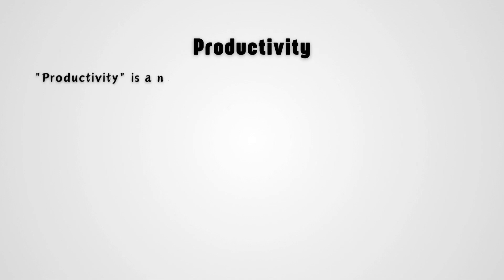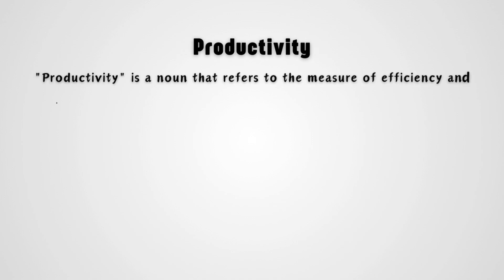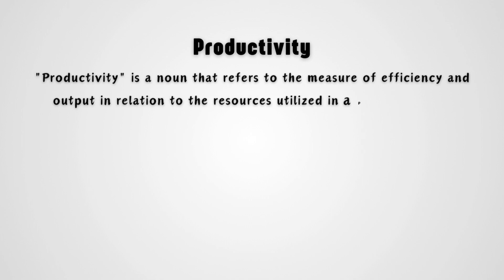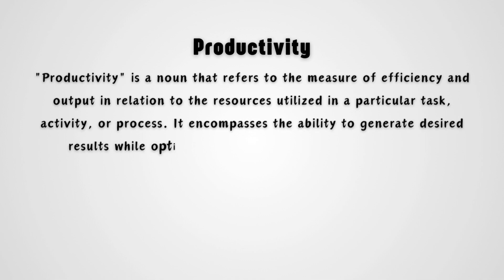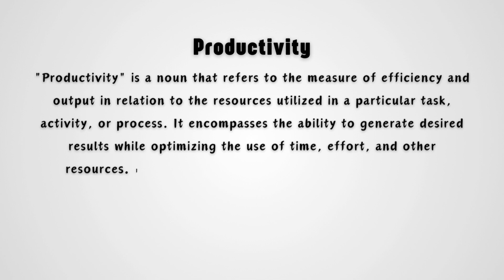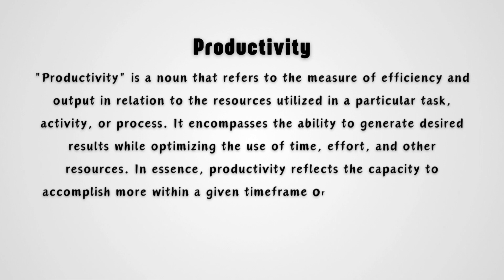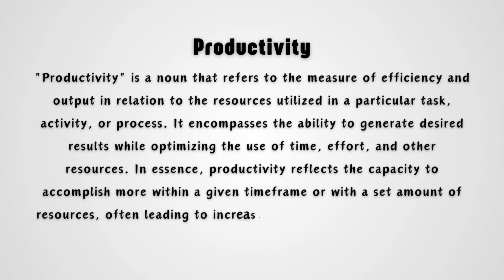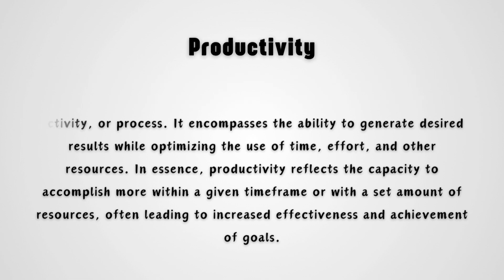What does 'Productivity' mean?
Unlock the secrets of 'productivity'! Join us as we explore the definition, meaning, and pronunciation of this essential English word. Boost your language skills and supercharge your productivity today!